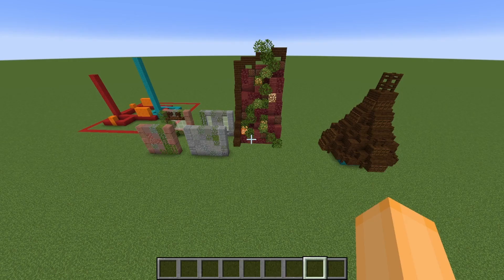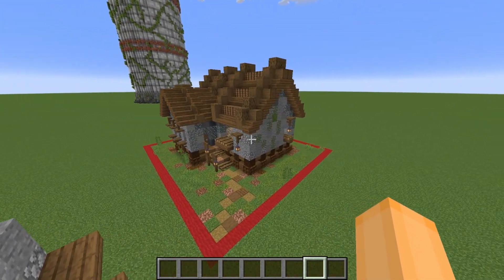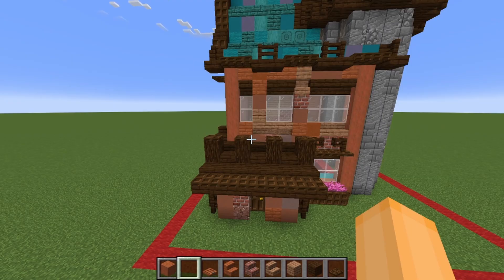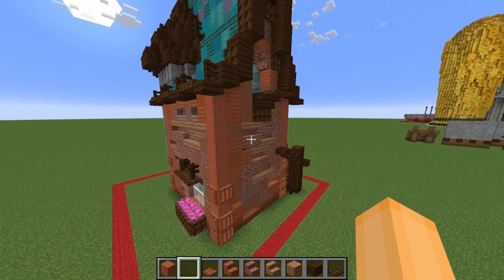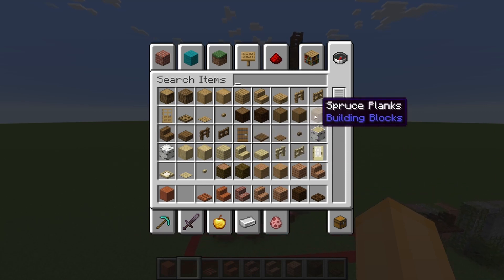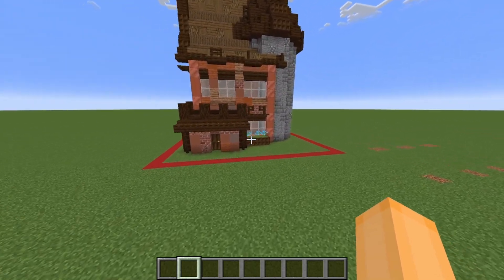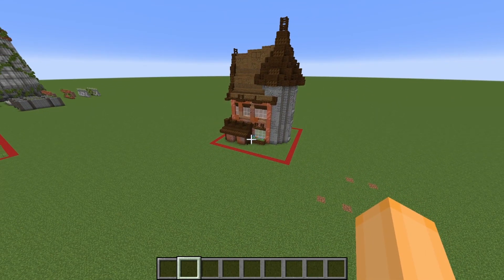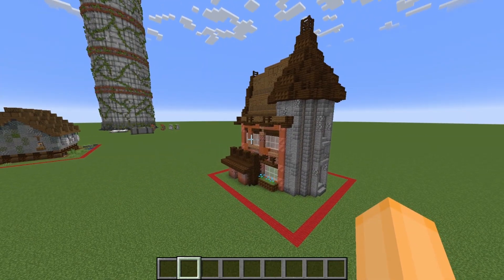How I Build a Starter Base